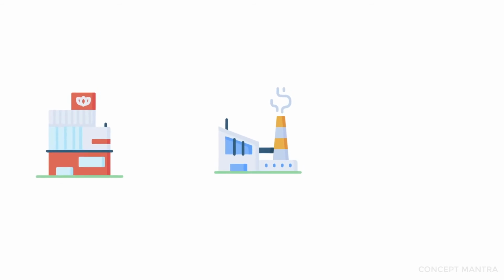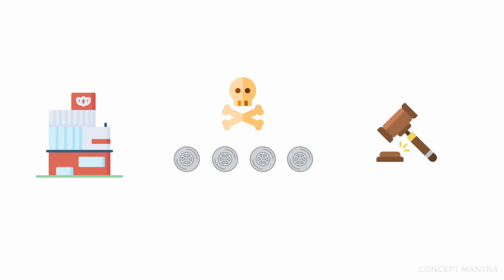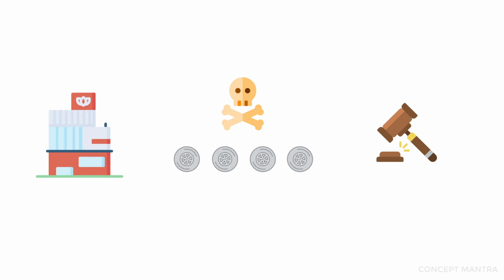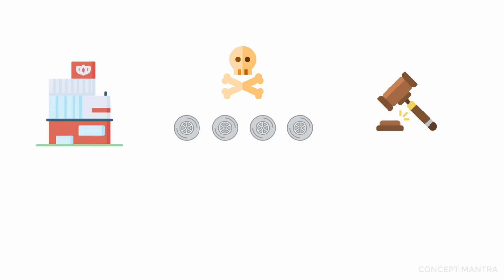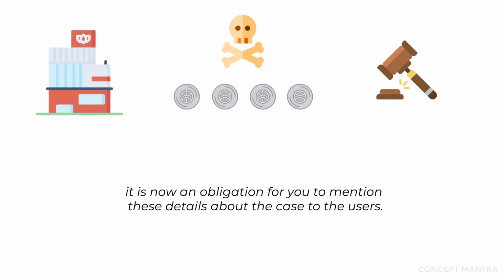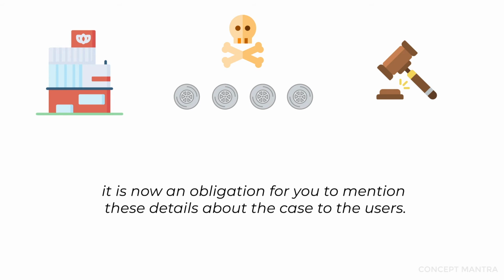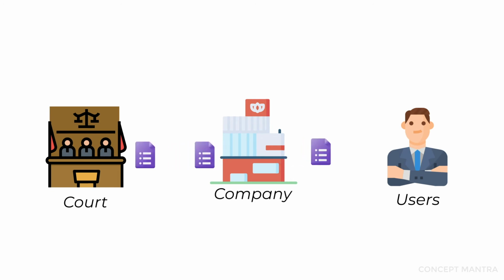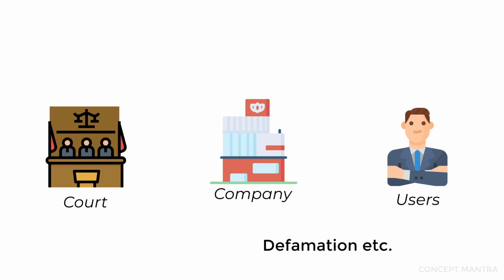Accounting Concepts- Full Disclosure Concept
We talk about the Full Disclosure Concept in brief and its application with the help of motion graphics to make it just a little more fun

If you have questions regarding the concept- Drop em into the comment section and I will answer them.